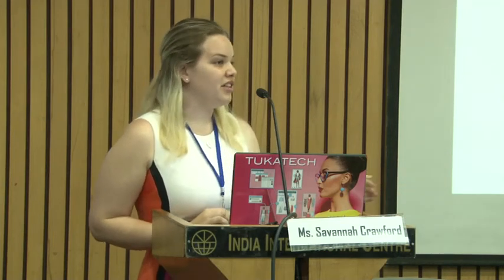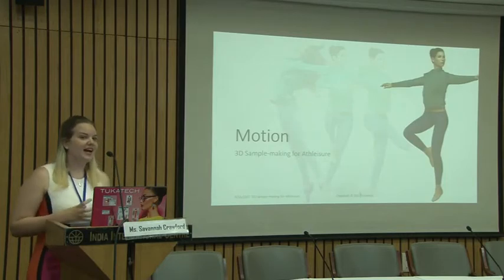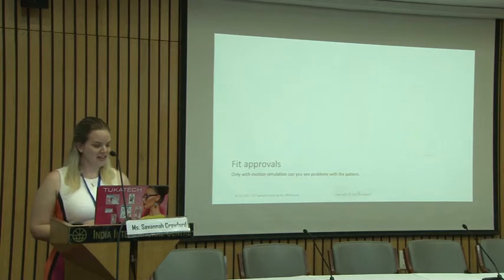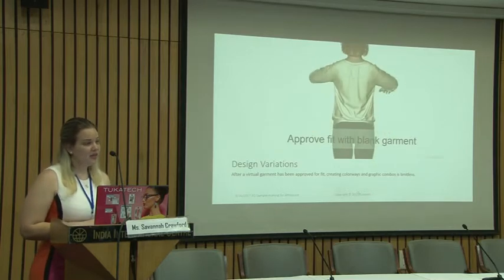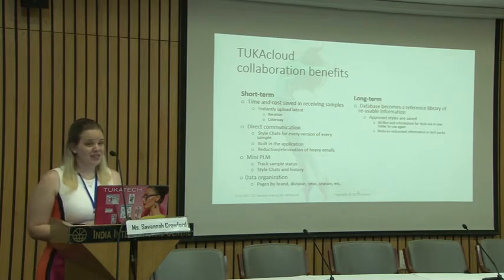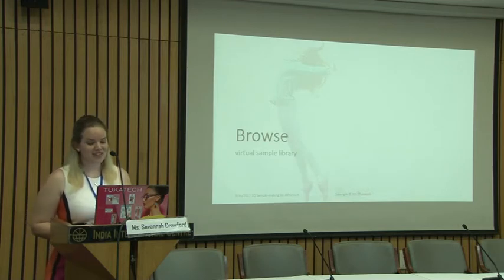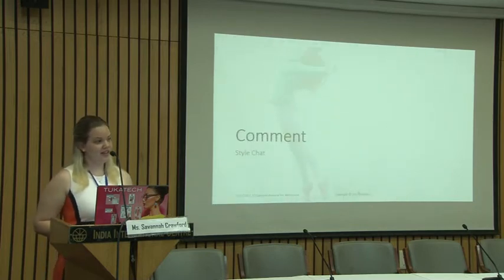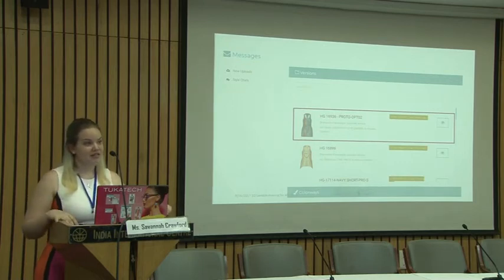Athleisure and Active Sportswear: Ms Savannah Crawford Chief Collaborator Tukatech,USA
Presentation on wearable technology & fit evaluation.